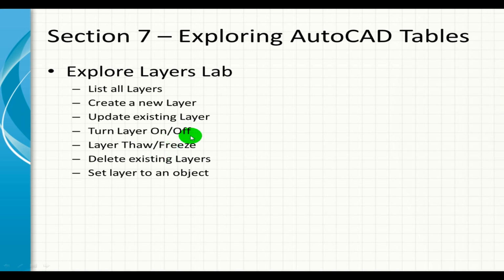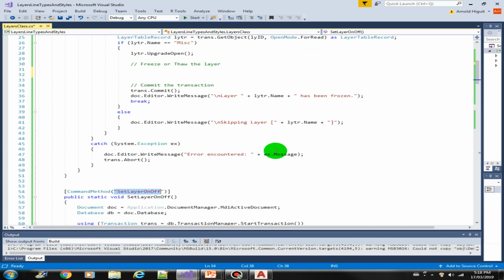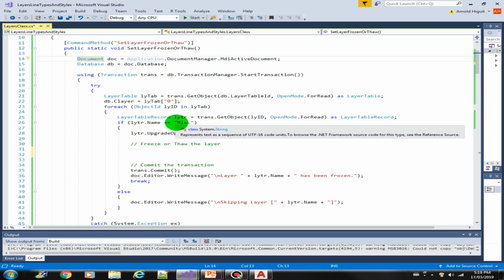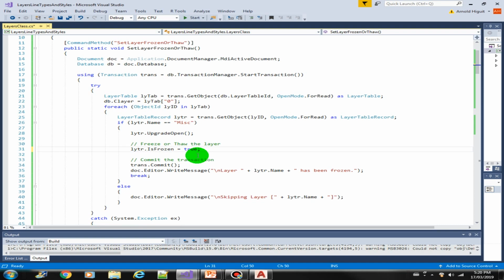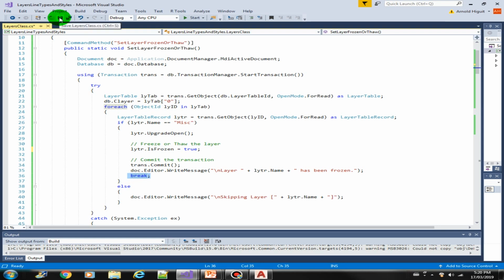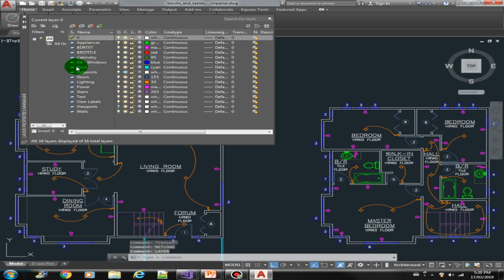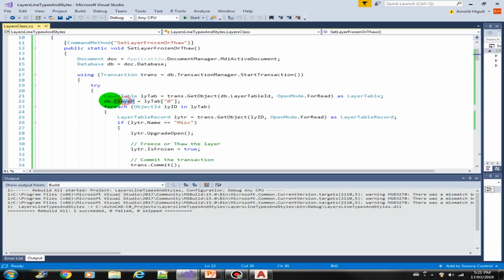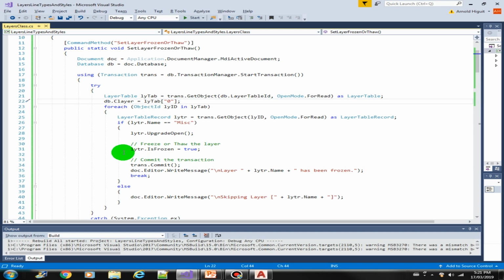Thawing or Freezing Layer in AutoCAD using C# (S7 - 6)